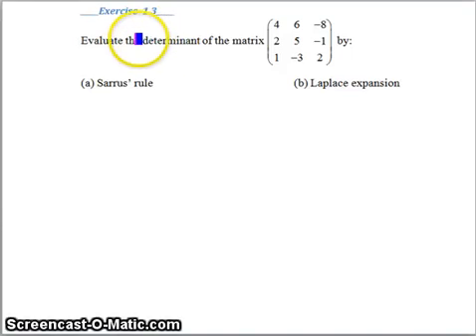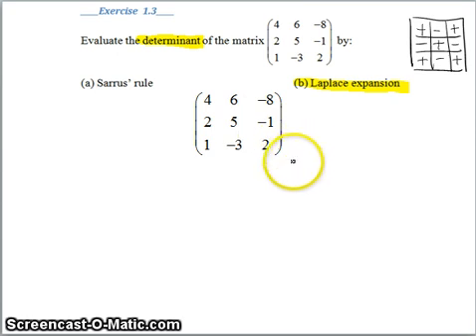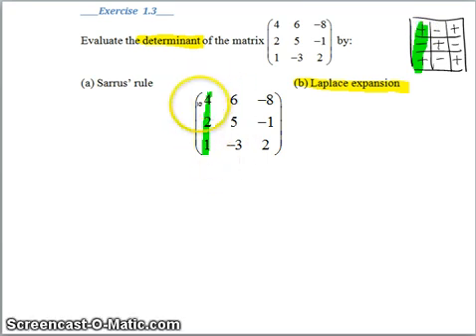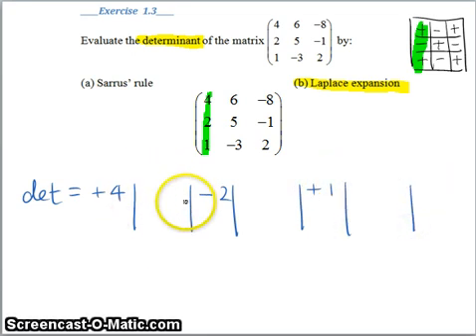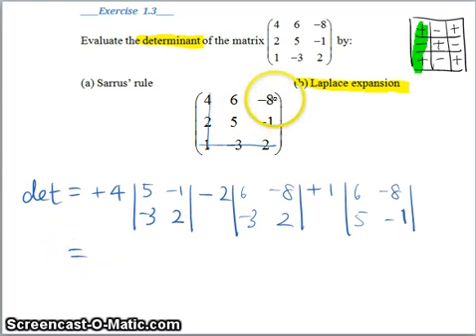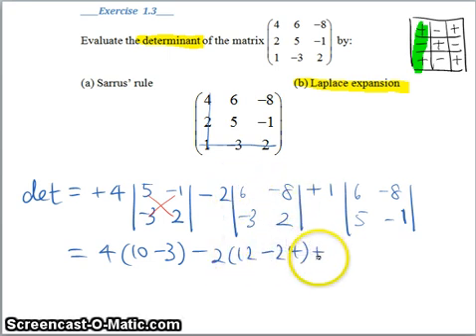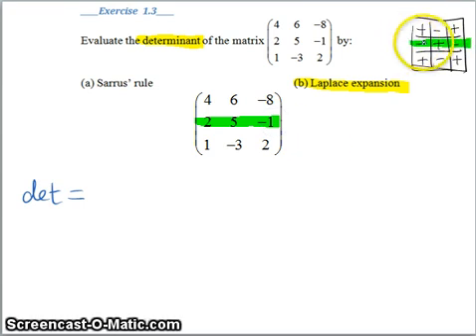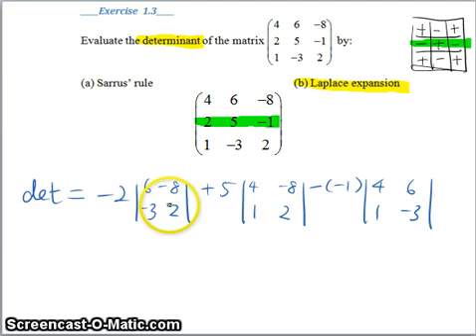Determinant by Laplace Expansion: an example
Demonstration of finding the determinant of 3-by-3 matrix using Laplace Expansion method.